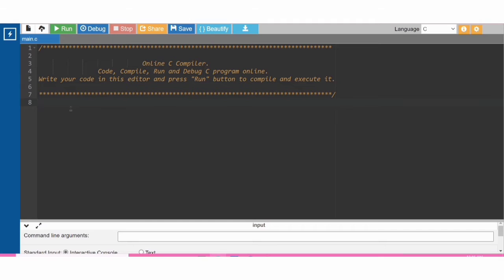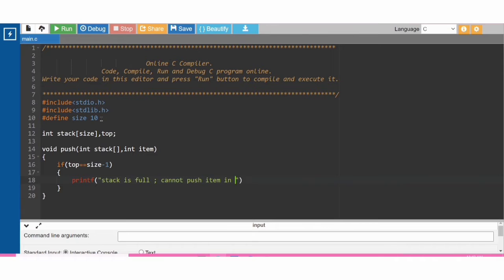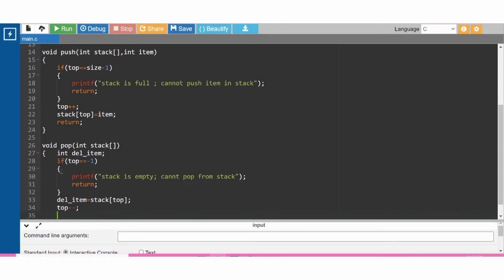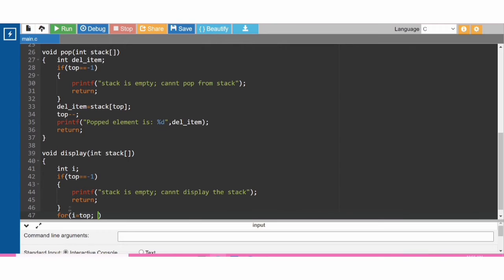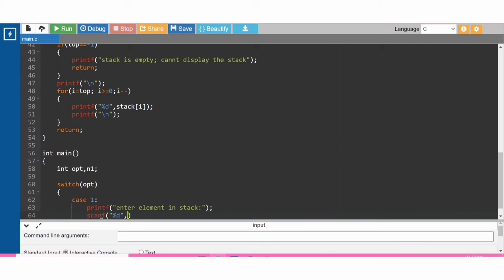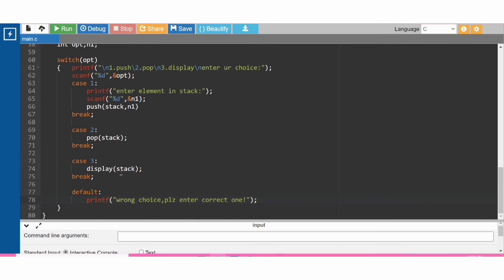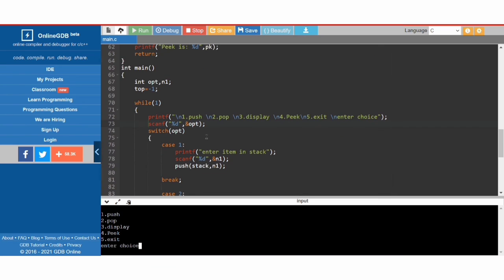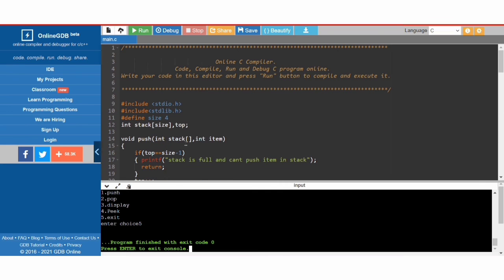Stack Implementation Using Arrays In C Stack Implementation With Code stackimplementation c++ #009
Stack Implementation Using Arrays In C| Stack Implementation With Code💯 stackimplementation c++

About This Video:
How is stack implemented in a C program?,
How to implement stack using class templates in C + +?,
What's the best way to implement a stack?,
What are the principle operations in the stack?,
Stack Program In C,
Stack Implementation Using C,
Stack Implementation Using Array,
Stack Using C++;